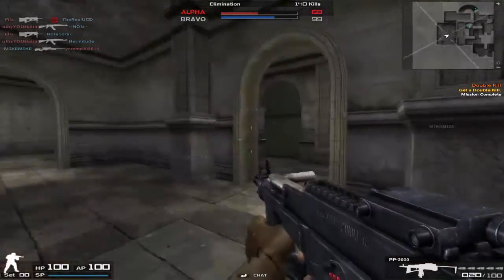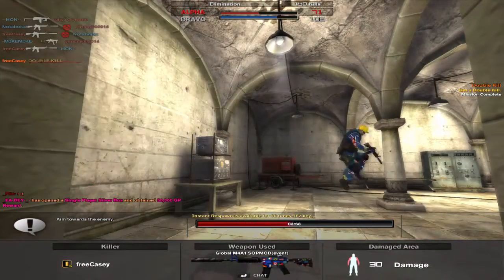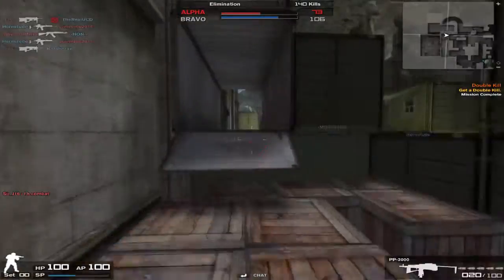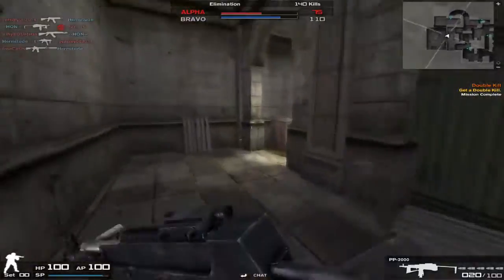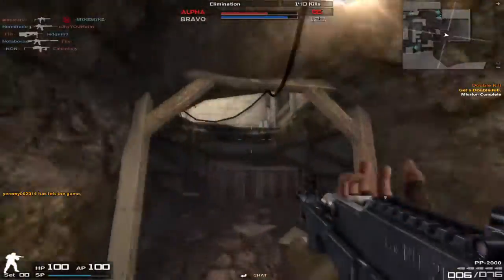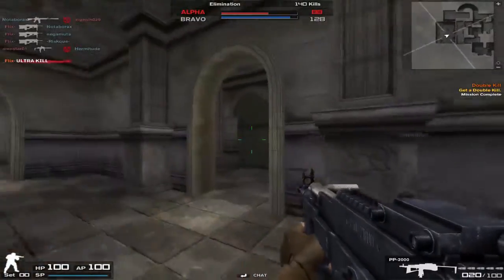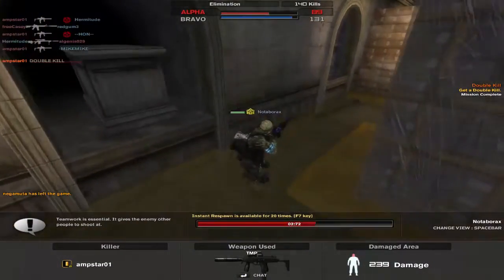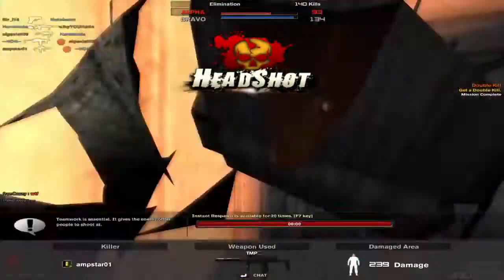✉ MakeCAgreatagain► Just talking about Combat Arms Stuff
My Specs❤
CPU: AMD FX-6300 - Vishera
RAM: 8.00GB Single-Channel DDR3
Motherboard:MSI 970A-G43 (MS-7693)
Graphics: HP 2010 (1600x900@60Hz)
Graphics: NVIDIA GeForce GTX 750 Ti (MSI)
Storage: 250GB SanDisk SD8SBAT256G1122 ATA Device (SSD)
        1TB Seagate ST31000528AS ATA Device (SATA)
Audio: Realtek High Definition Audio

♪Music/Track
► INGAME

❤ ❥ 웃 유 ♋ ☮ ✌ ☏ ☢ ☠ ✔ ☑ ♚ ▲ ♪ ✈ ⌚ ¿
♡ ღ ツ ☼ ☁ ❅ ♒ ✎ © ® ™ Σ ✪ ✯ ☭ ➳ 卐 ✞
℃ ℉ ° ✿ ϟ ☃ ☂ ✄ ¢ € £ ∞ ✫ ★ ½ ☯ ✡ ☪